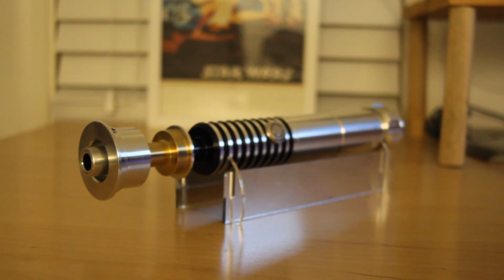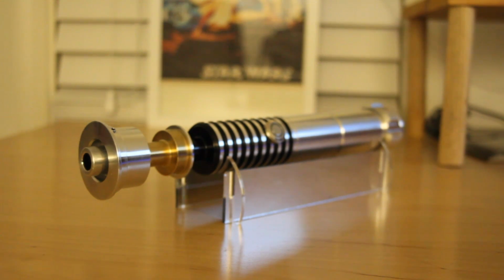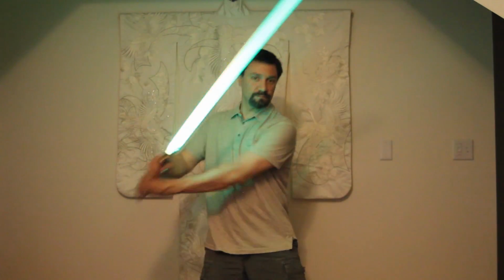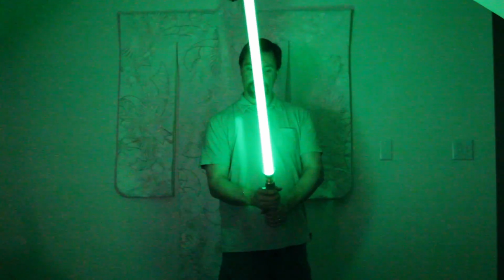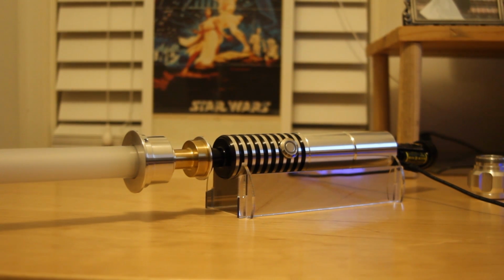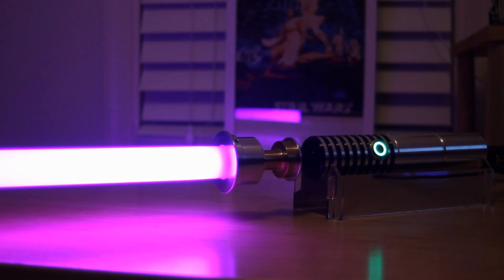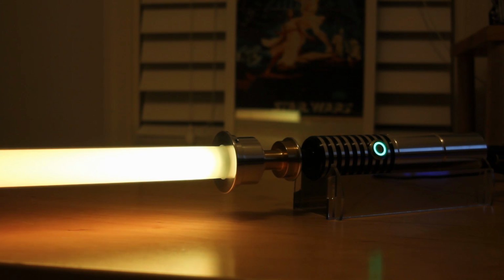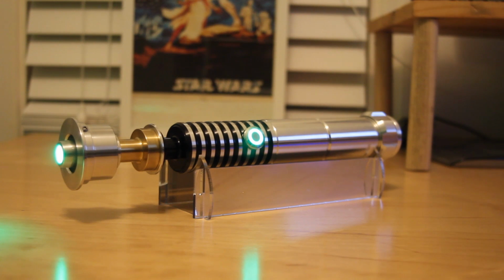Mike's Lightsaber! (Ultrasabers Archon 3.1 Review)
My video review of my new lightsaber, a.k.a. Luke's saber from Return Of The Jedi.

For all you non-nerds out there, this is a "real" combat-ready lightsaber that lights up, makes sound, and comes battle-ready. Oh yeah—time to get my duel on!

For all you saber nerds, this is the Ultrasabers Archon 3.1 with the Emerald Driver (so I can change my blade color, pulse, and flash on clash settings) and v4 of the Obsidian Soundboard (so I can add new soundfonts and change them on the go). I also got the illuminated A/V switch, recharge port, and classic pommel in case you were wondering.

And for all you die-hard Star Wars nerds like me who already know that this isn't 100% faithful to the original prop, just relax. The power of imagination is not fettered by such tedious constraints such as period raw materials or perfect screen accuracy.  To me, this IS Luke's saber, and it's every bit as fun as a 100% accurate prop. So enjoy it for what it is—a "real" lightsaber!